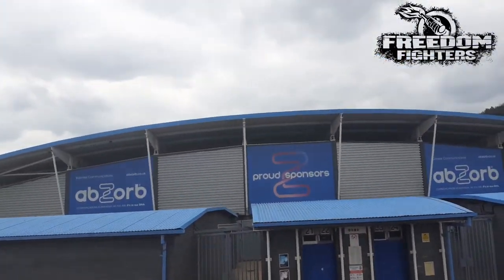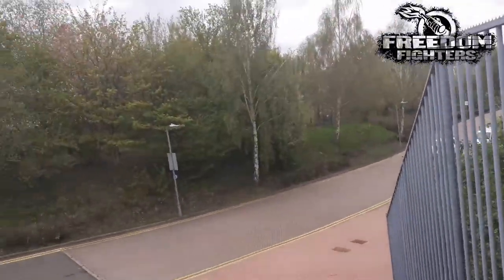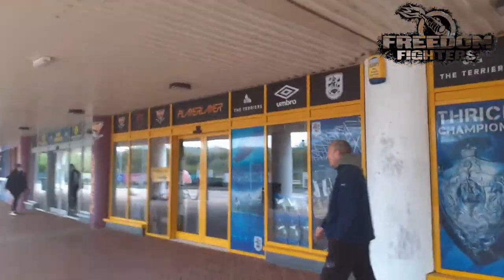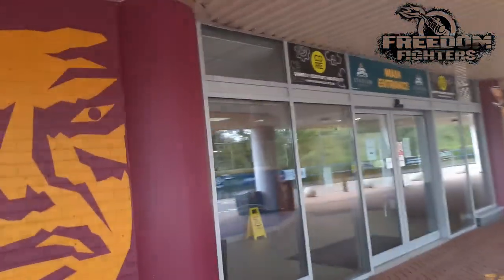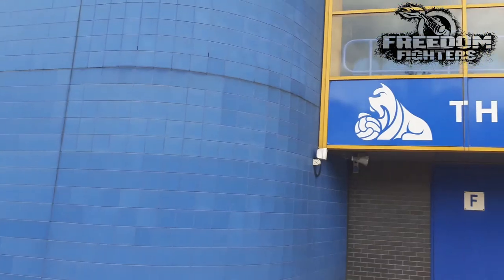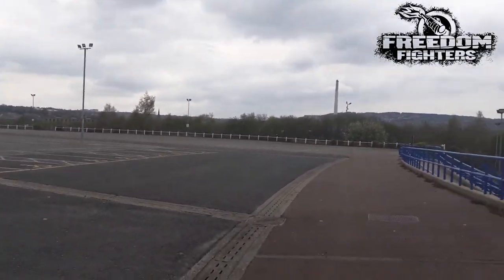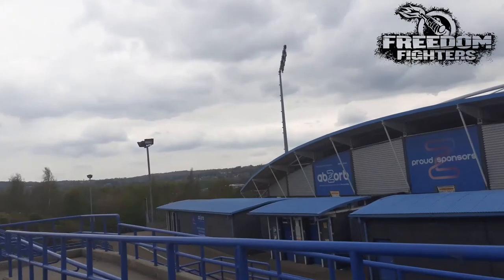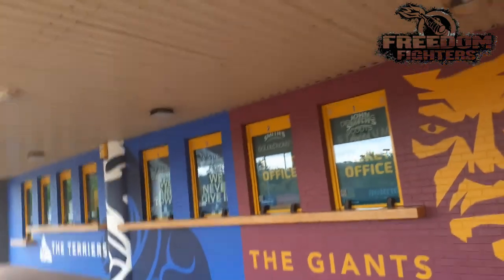Huddersfield Town A F C Audit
Huddersfield Town A.F.C.

Huddersfield Town Association Football Club is an English professional football club based in Huddersfield, West Yorkshire. Founded on 15 August 1908, it entered the Football League in 1910. The team currently compete in the Championship, the second tier of English football.
Manager: Carlos Corberán
Arena/Stadium: The John Smith's Stadium
Training ground: Canalside Sports Complex
Chairman: Dean Hoyle
Leagues: Premier League, EFL Championship, FA Cup

All my posts © of Freedom Fighter and views my own.

My personal facebook page feel free to friend it

Freedom Fighter facebook page

For the people asking we are now on twitter

Paypal support if you wish I am not asking for donations of any kind

Please note I am not asking for donations it is up to you and thank you for your support it does mean a lot.

All personal comments in my videos are my views and my opinions under the right to free expression unless otherwise stated. None of my advice constitutes legal advice and should not be construed as such. Comments left by others are their own views and opinions and do not represent the views or opinions of the channel.

THIS VIDEO MAY CONTAIN COPYRIGHTED MATERIALS; THE USE OF WHICH HAS NOT BEEN SPECIFICALLY AUTHORISED BY THE COPYRIGHT OWNER.WE ARE MAKING SUCH MATERIAL AVAILABLE FOR THE PURPOSES OF CRITICISM, COMMENT, REVIEW AND NEWS REPORTING WHICH CONSTITUTE THE 'FAIR USE' OF ANY SUCH COPYRIGHTED MATERIALS AS PROVIDED FOR IN SECTION 107 OF THE US COPYRIGHT LAW AND SECTIONS 29 AND 30 OF THE UK COPYRIGHT, DESIGN AND PATENTS ACTS 1988. THE FAIR USE OF A COPYRIGHTED WORK FOR PURPOSES SUCH AS CRITICISM, COMMENT, REVIEW AND NEWS REPORTING IS NOT AN INFRINGEMENT OF COPYRIGHT.

If you own any of the footage in this video please contact me via my about page in the first instance if you have any issues before submitting a take down request.